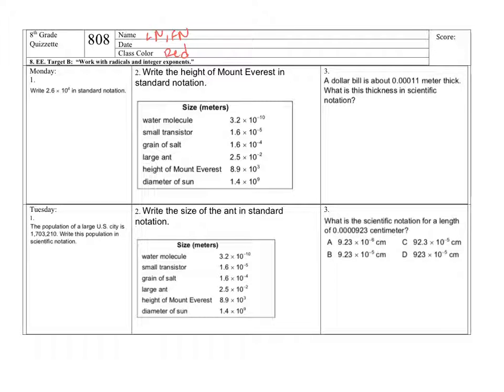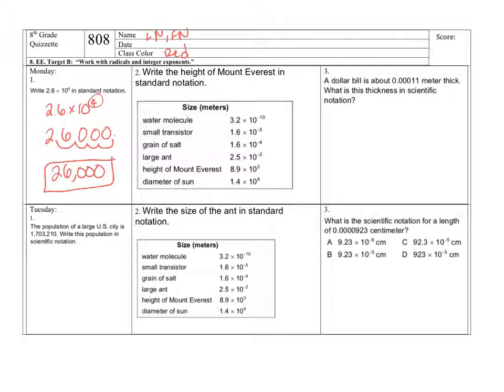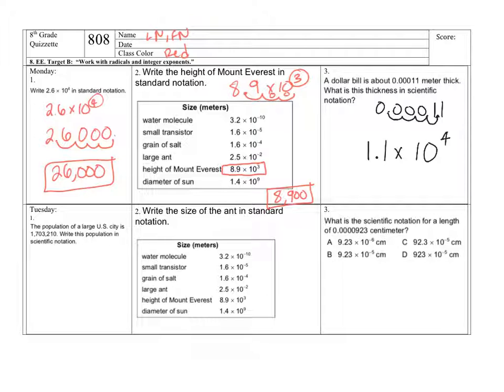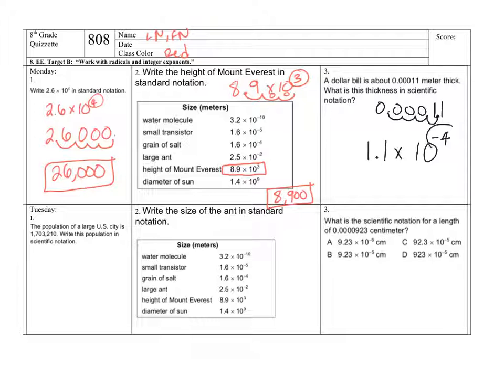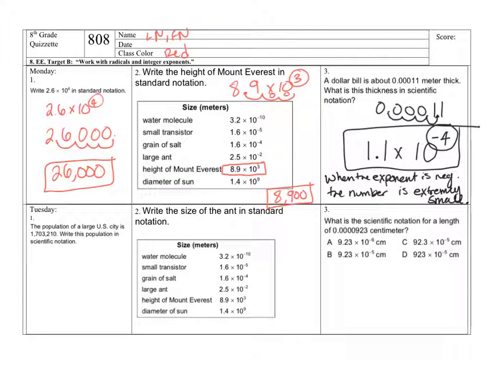Quizzette 808 (19-20)